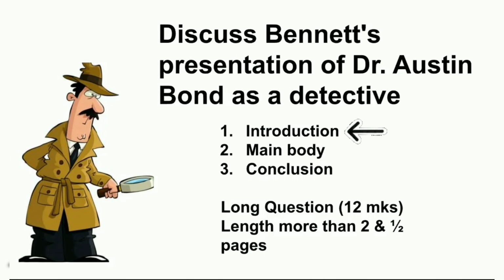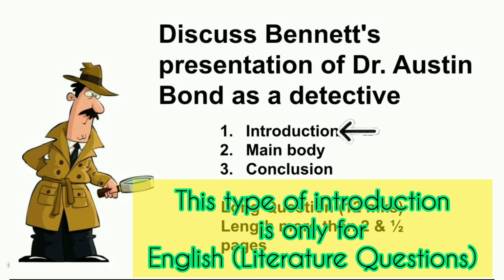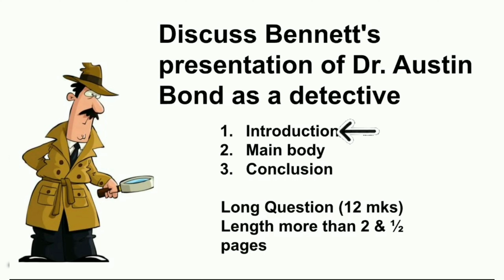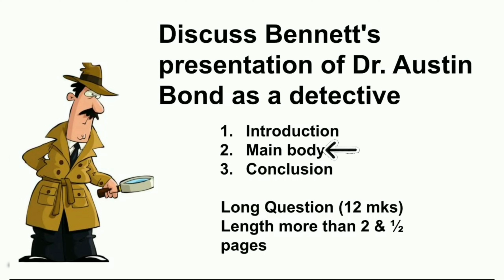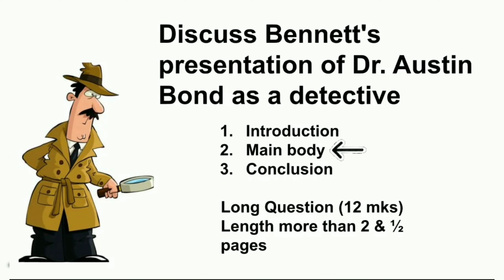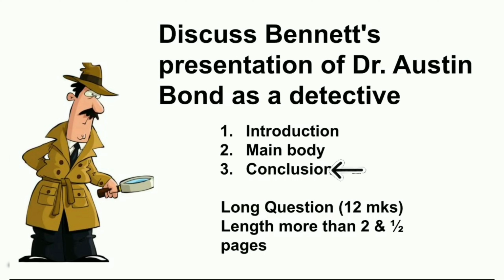How to Attempt 12 mks Question of English 1 | BLS